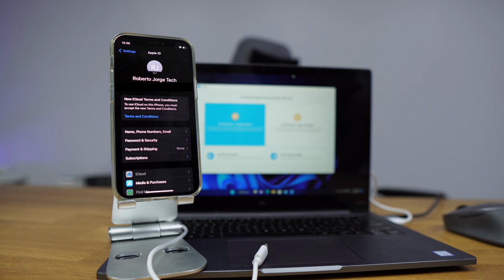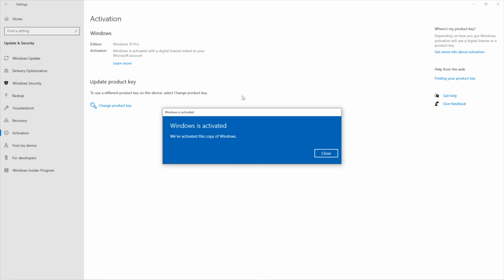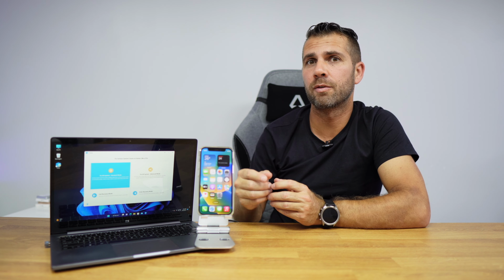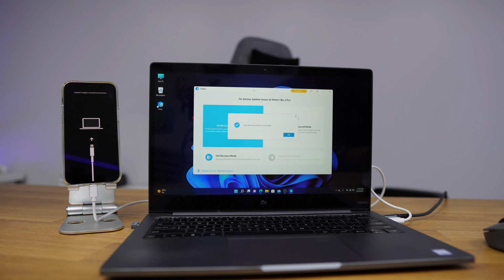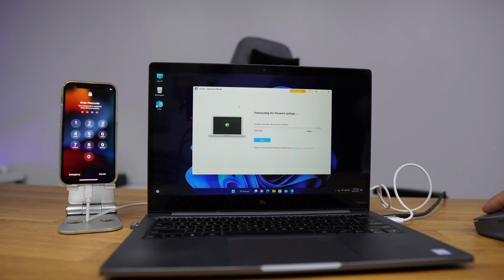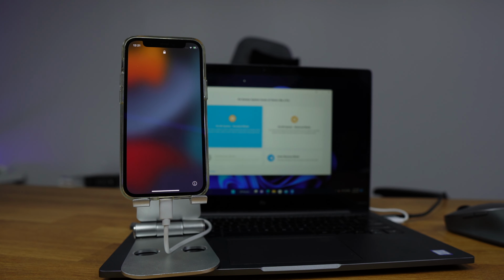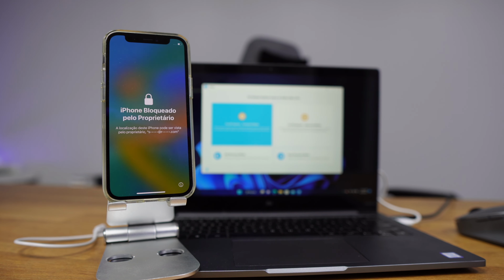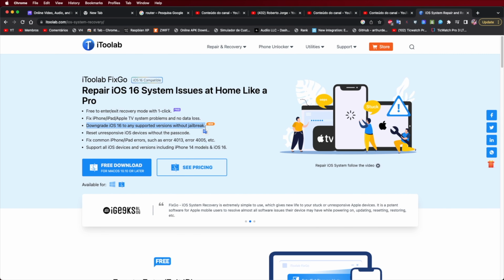How To RESET any iPhone Without Apple Passcode ?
Windows 10 Pro at $7 (50%: RJV50)

✅ RECORDING GEAR: ✅